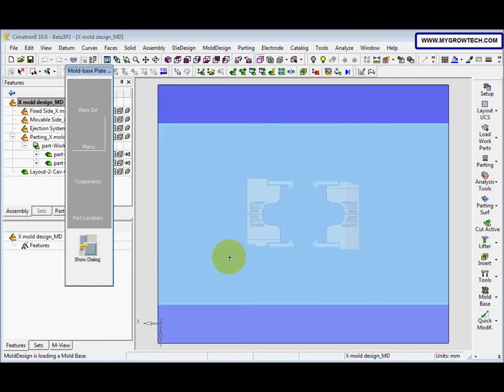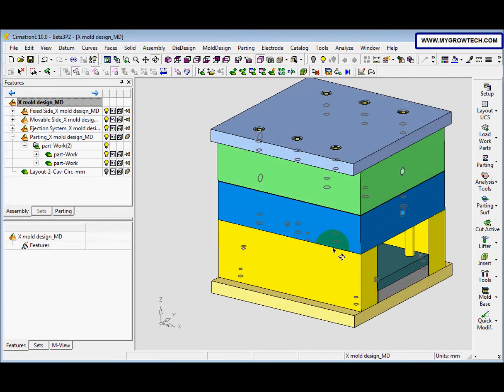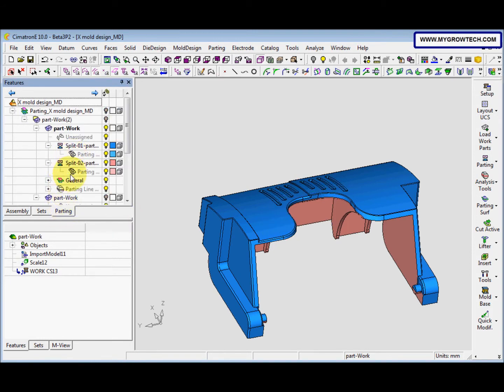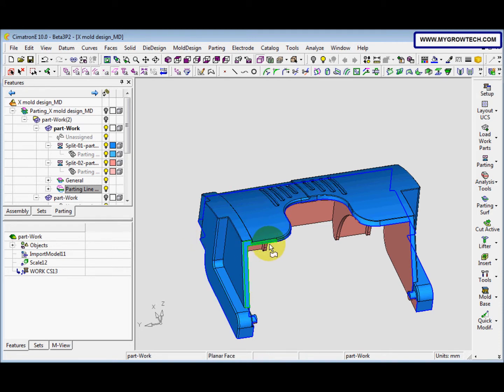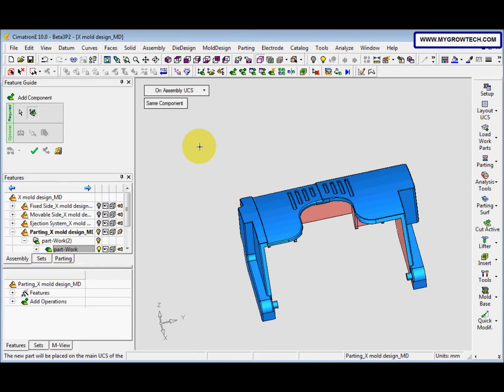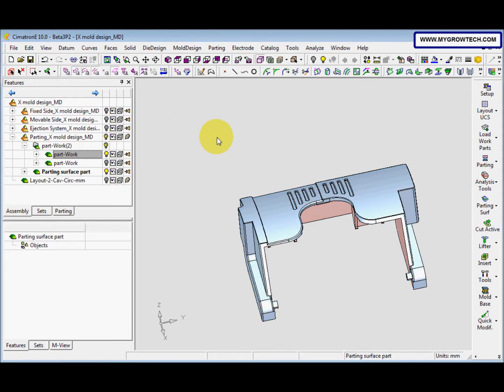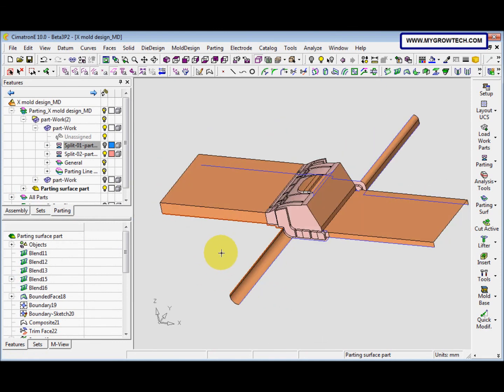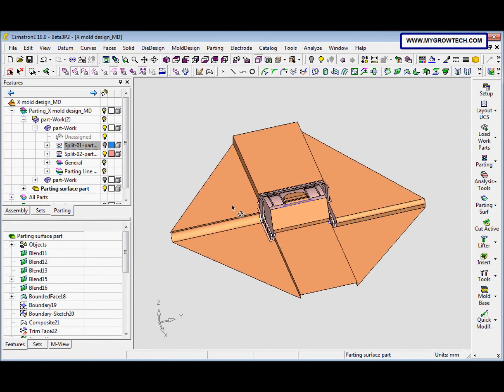13-2 RC039 Mold Design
This video was recorded by using CimatronE 10 & it will show u how to make a complete mold design.
It is good for the beginner.